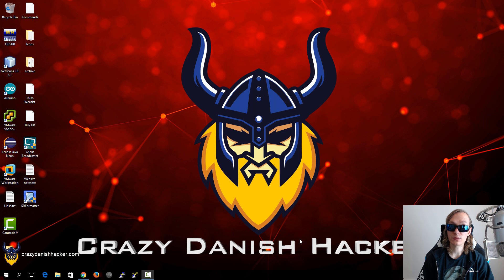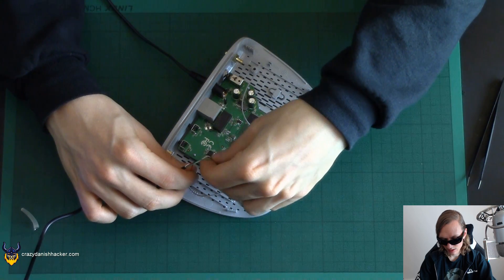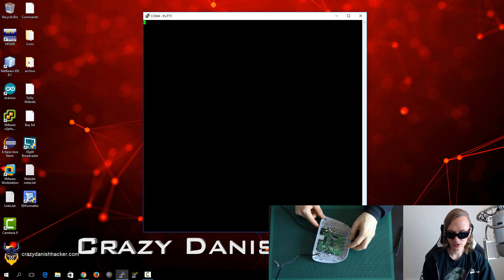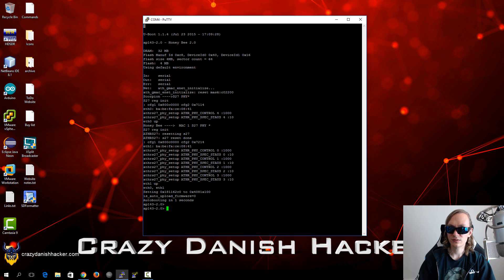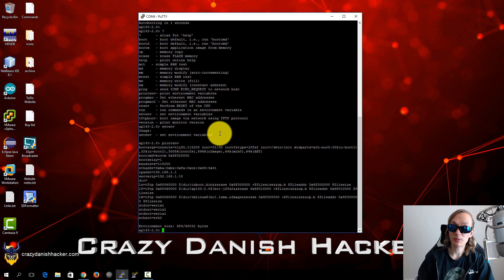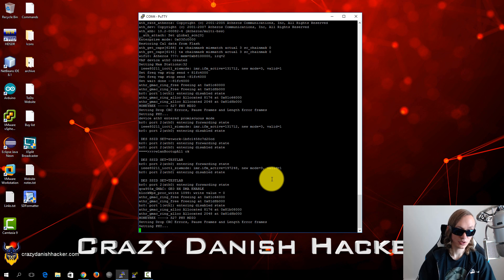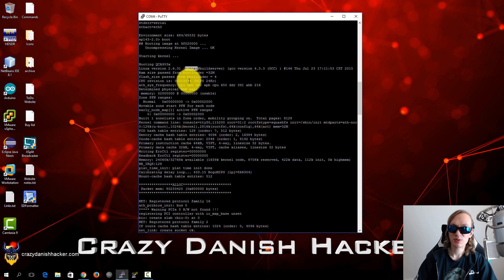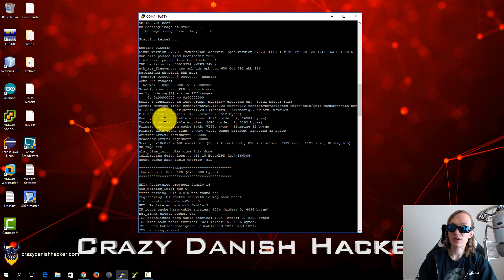Accessing Hidden Serial Consoles - USB-to-TTL Demo 1/2 - Hardware Hacking Series #4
In this video I demonstrate how to connect the USB-to-TTL device and access the serial console with PuTTy! I also show what a bad connection looks like, i.e. when you've mixed up the TX and RX cables, the boot loader menu, and last but not least, interesting boot messages that may enable us to gain root at a later point in time.

*** Want early access to my videos? All Patreons get early access to my videos.

If you break your router while modifying it like I do in my videos, then it is your own fault. Soldering on equipment is not without risks. (I haven't managed to break my routers yet though.)

Topics Covered:
- UART Pin Header
- Connecting a USB-to-TTL cable
- Configuring & Using PuTTy
- Troubleshooting Bad Cable Connections
- Serial Console Demo
- Boot Loader Menu (U-BOOT)
- Boot Arguments & Single-User Mode
- Interesting Boot Messages
-- Kernel Version Vulnerable

- TP Link Router (TL-WA801ND)